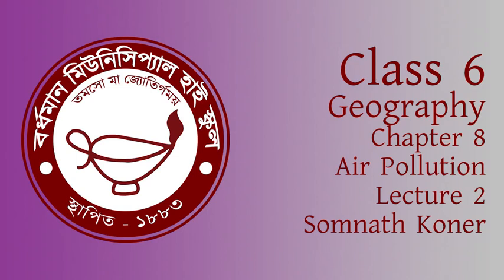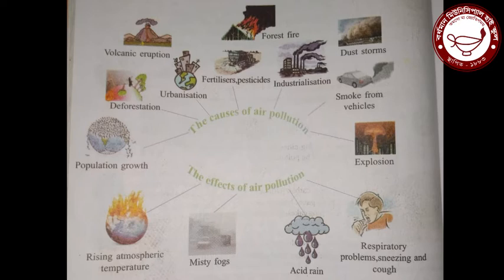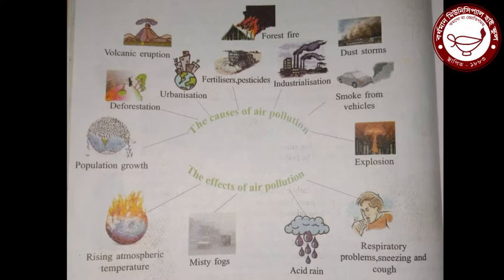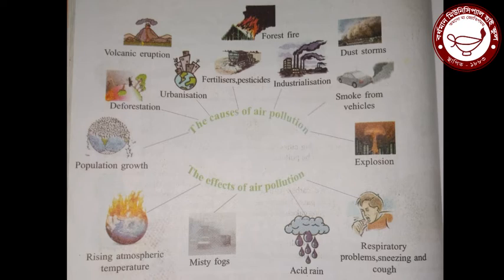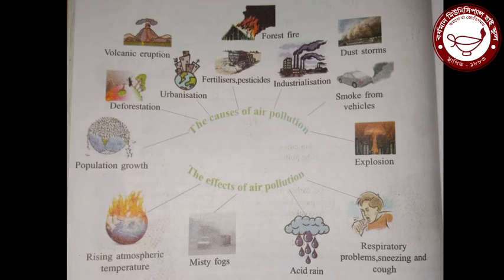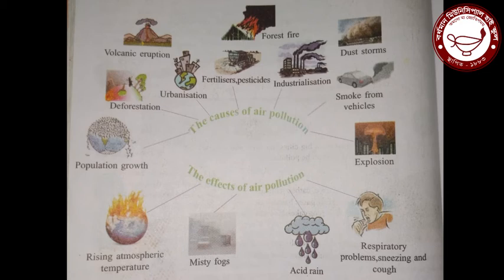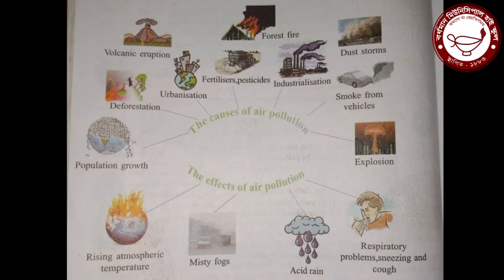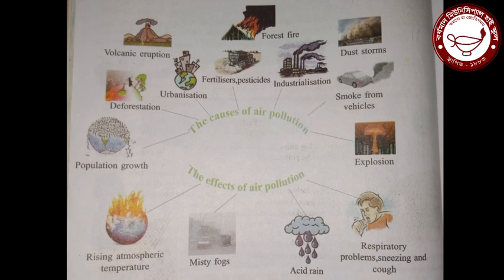Class 6 | Geography-Chapter 8-Air Pollution (Lecture 2) | BMHS | Somnath Koner